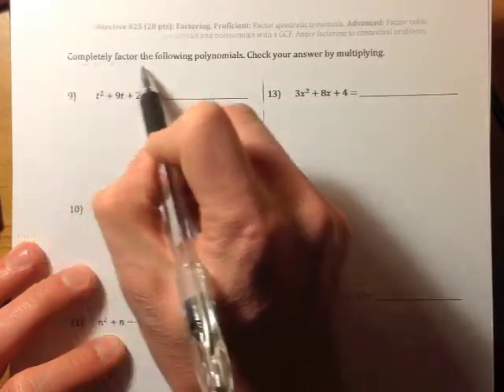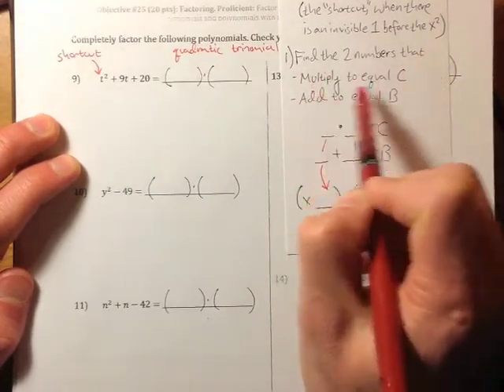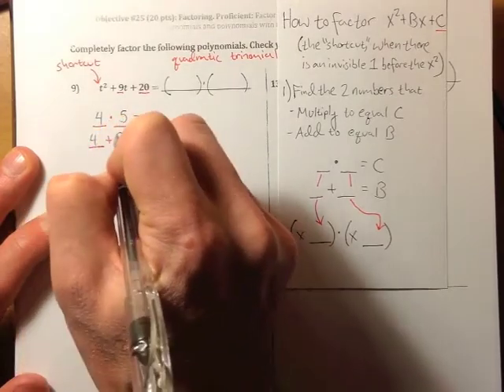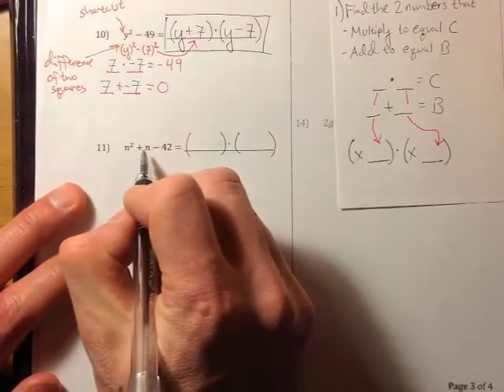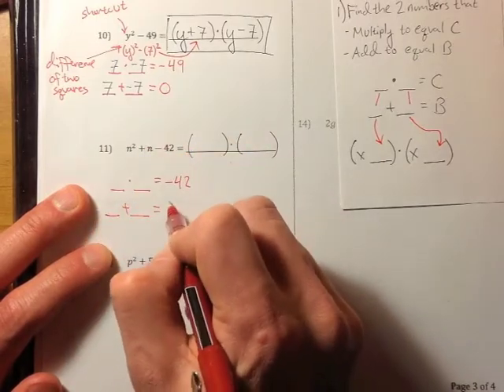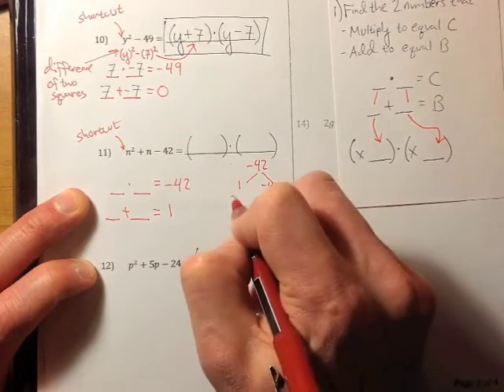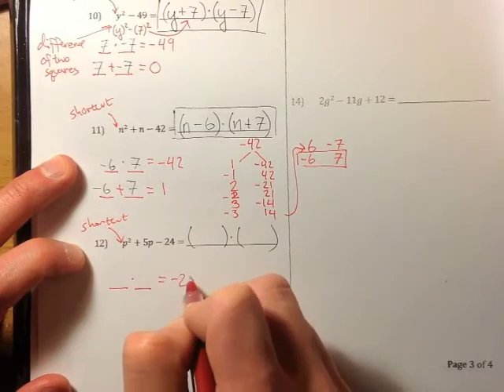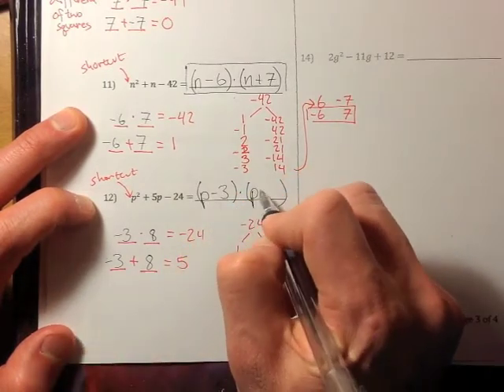Algebra 1 - Objective #25 Factoring part 1